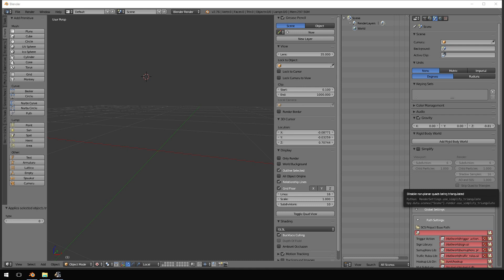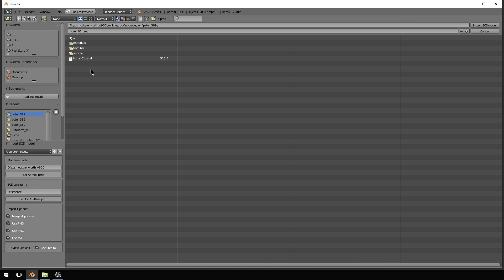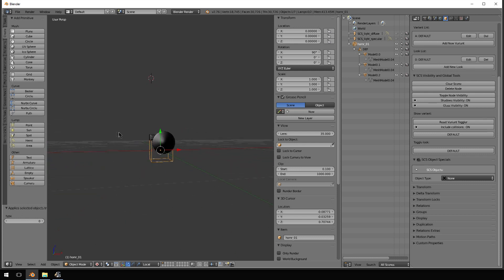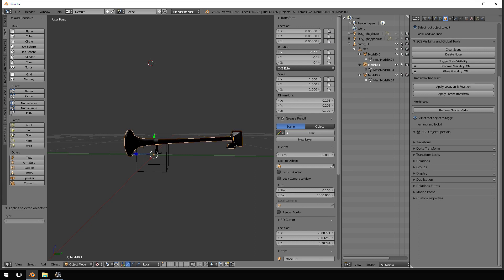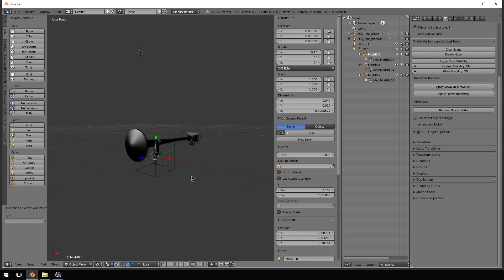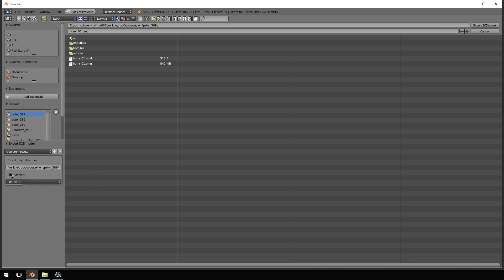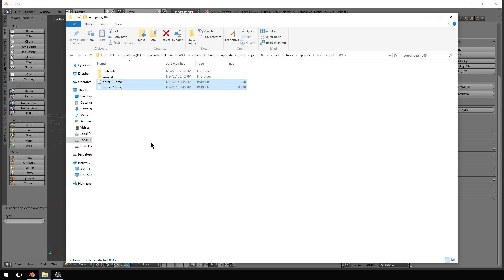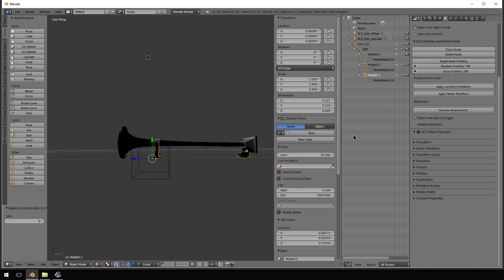OUTDATED METHOD | How-to | Import/Export PMD in Blender| Novice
Jeff walks through an import/export pmd, with an actual explanation!

Follow HFG!